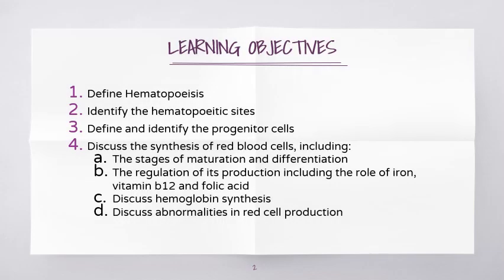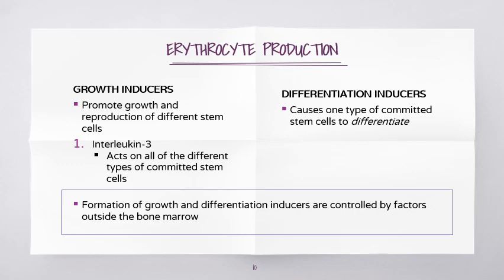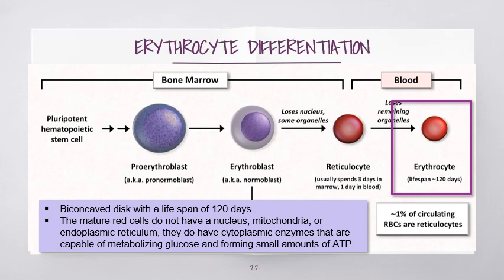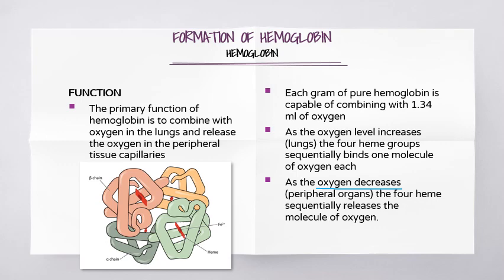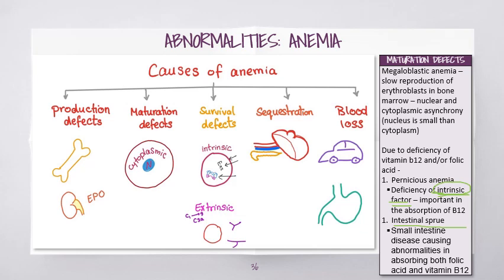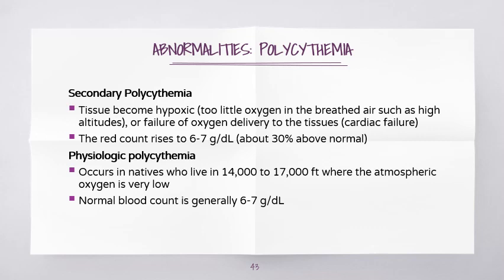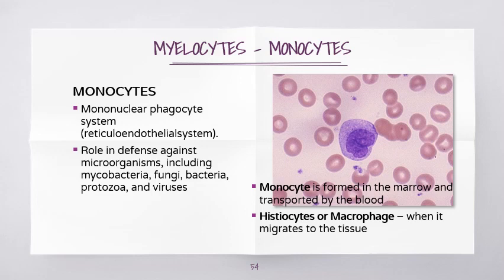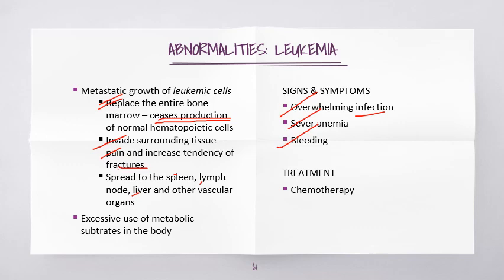Hematopoiesis | Health Science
Lecture by: Dr. Alessandra Kamille P. Mallari